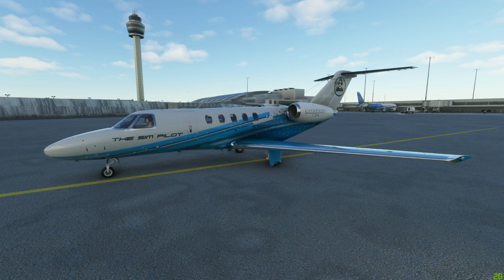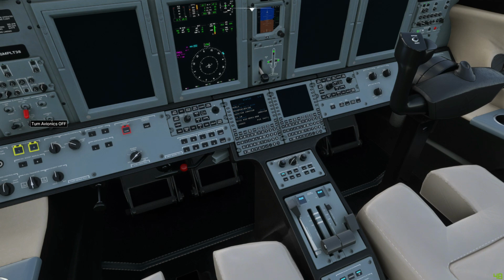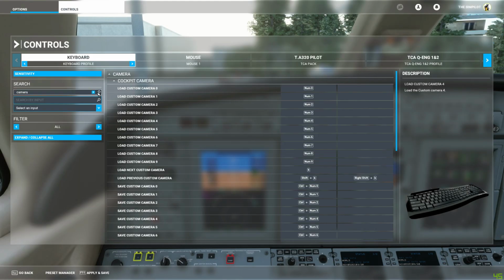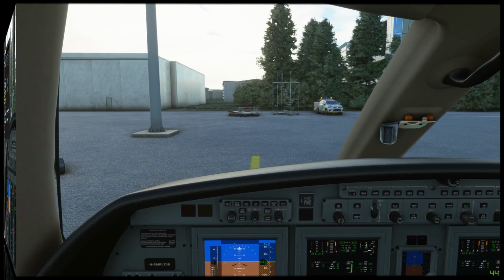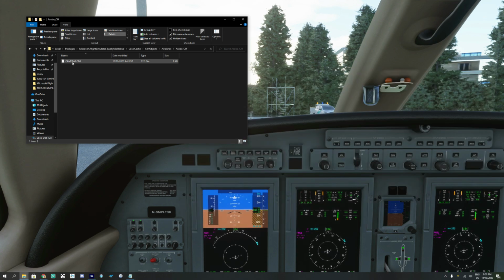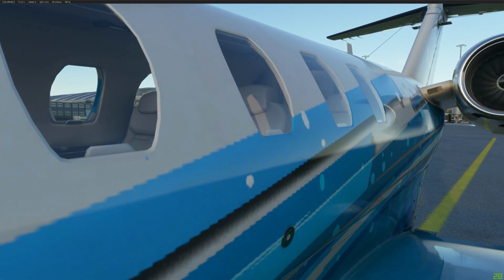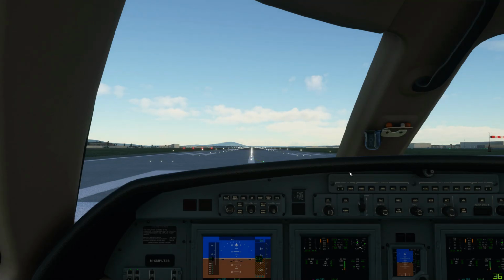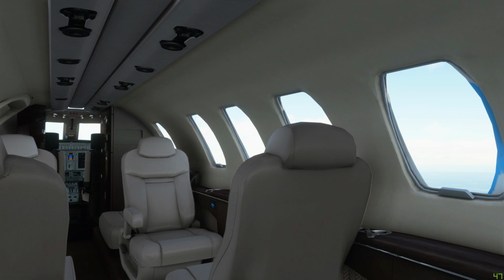Microsoft Flight Simulator 2020 | Tutorial EP#25 | How To Set Custom Camera Views(Wing, cabin, gear)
Hello everyone, this is the 25th episode of the tutorial series, I'll explain how you can set custom camera views in cockpit so that you can have a wing view, cabin view, landing gear view.  Enjoy!

Time Stamps
00:00 Introduction
01:38 Custom camera views demonstration
02:55 Preparation
05:11 Keyboard settings
09:35 Editing the CAMERA.CFG file
13:26 Turning on developer mode
14:12 Setting the custom views
17:29 Demonstration of new views

CPU: I5 9600K @ 5.0GhZ
Motherboard: AsRock Phantom Gaming Z390 ITX
GPU:  Zotac GTX1070ti
Ram: 32GB Viper 3200mhz DDR-4
HDD: Crucial P2 M.2 PCI-e 500 GB